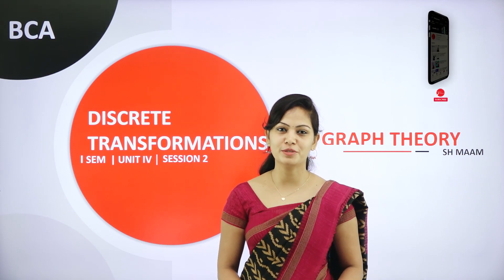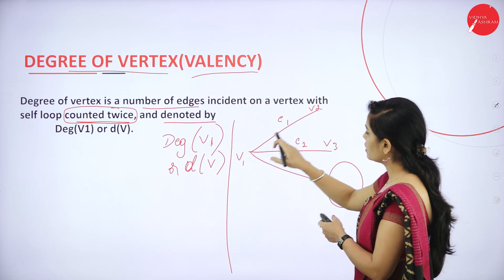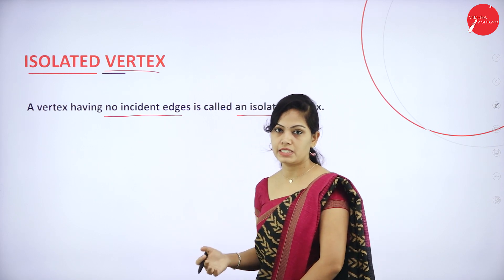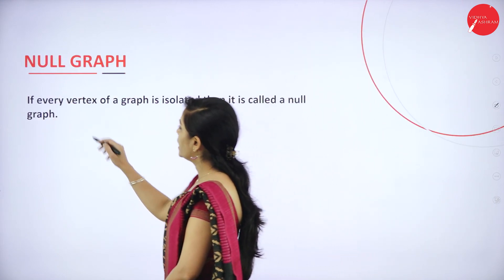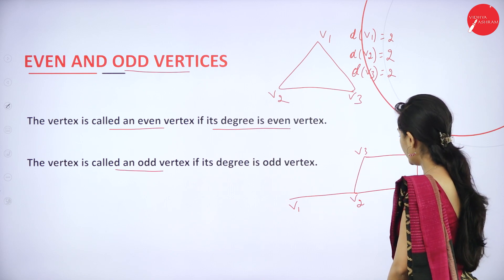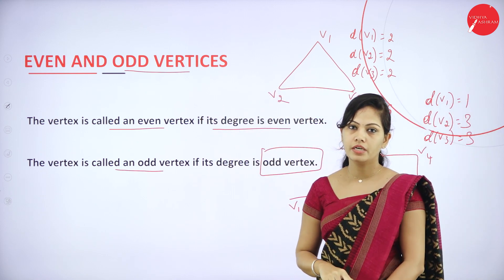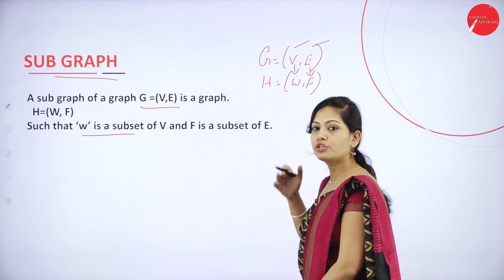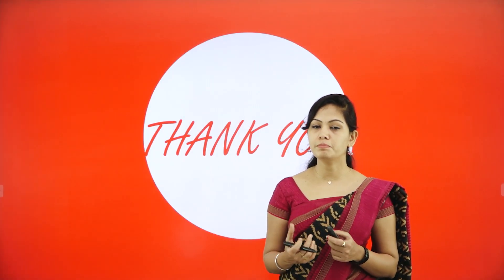DAY 54 | DISCRETE TRANSFORMATION | I SEM | B.C.A | GRAPH THEORY | L2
Course : B.C.A
Semester : I SEM
Subject : DISCRETE TRANSFORMATION
Chapter Name : GRAPH THEORY
Lecture : 2